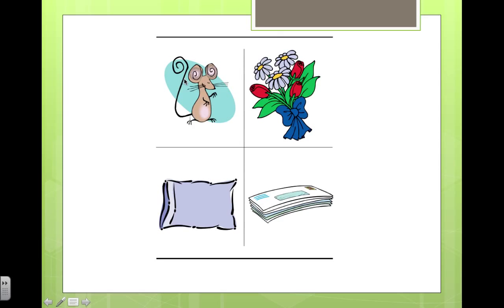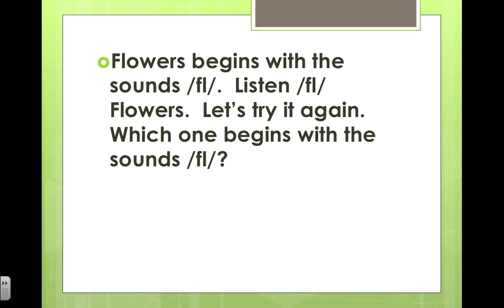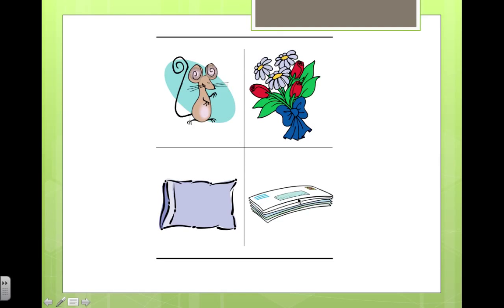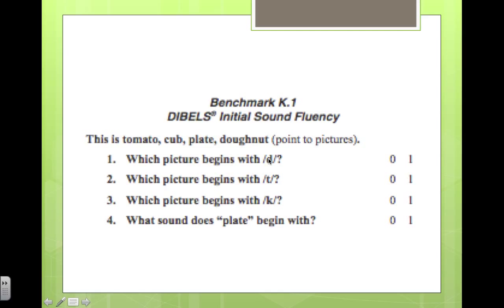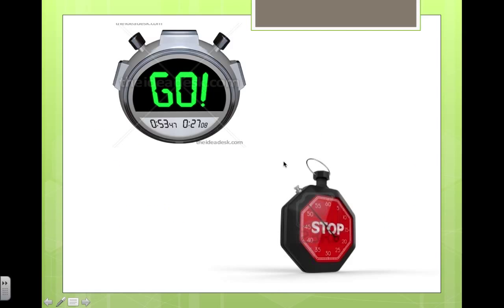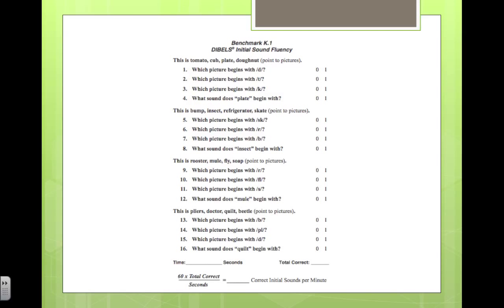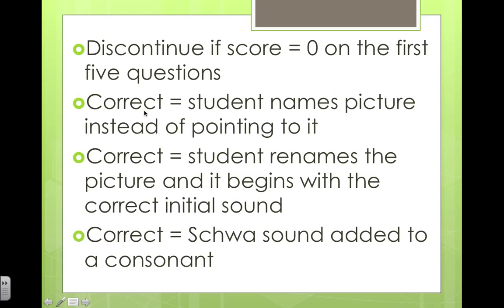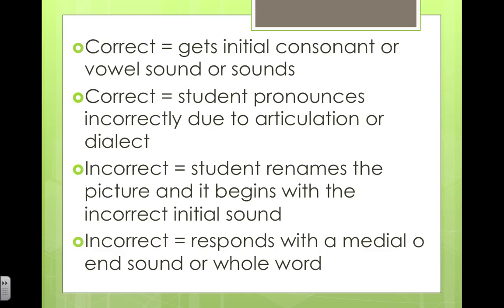Dibels Training ISF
Dibels Training Video for Initial Sound Fluency (ISF)